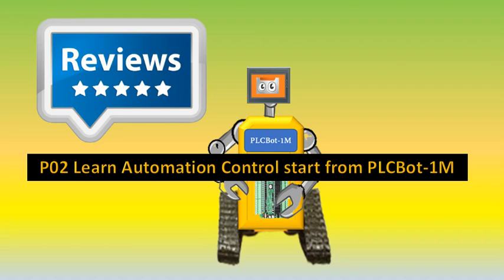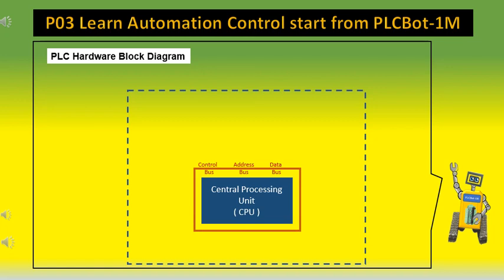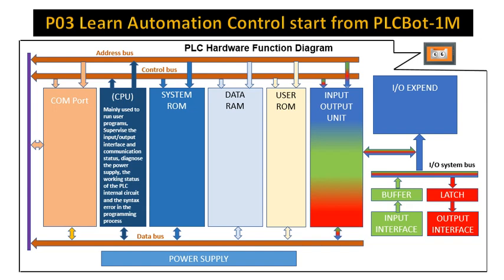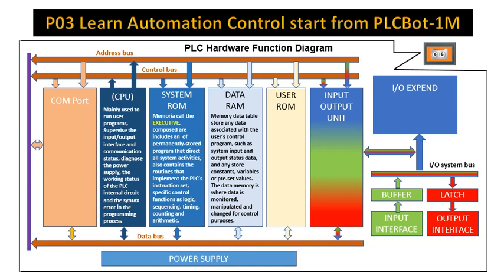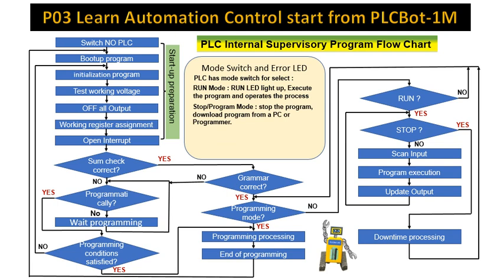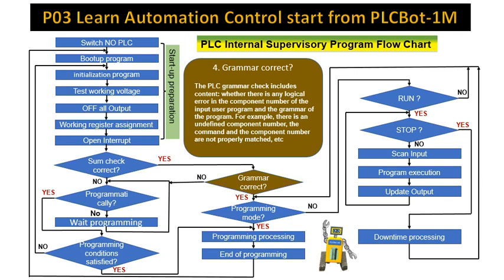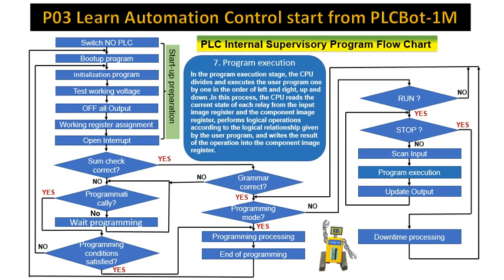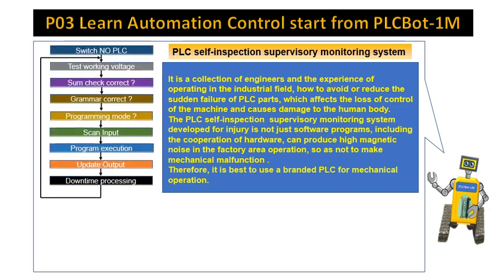P03 Learn Automation Control start from PLCBot 1M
Using PLC Single board to pratical Automation control from basic to advance.